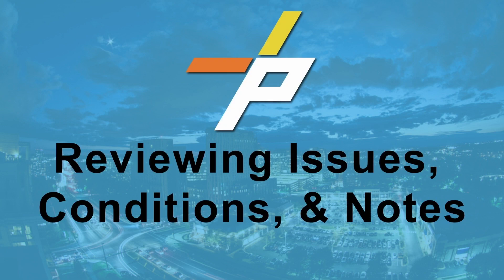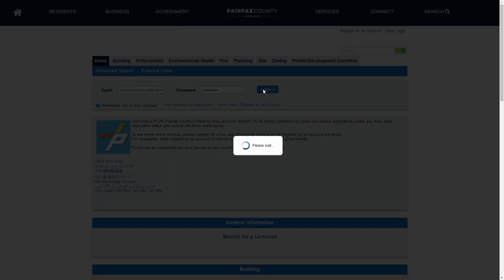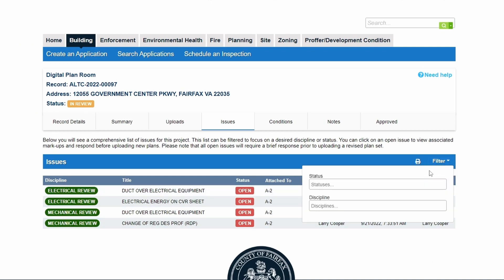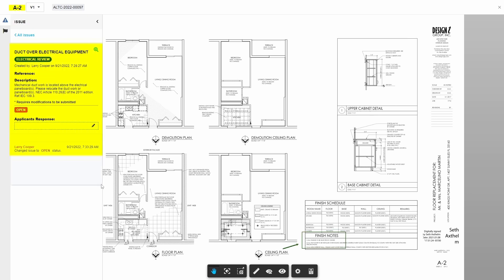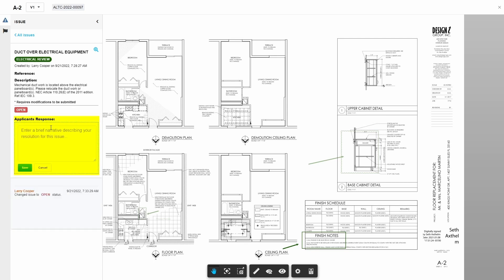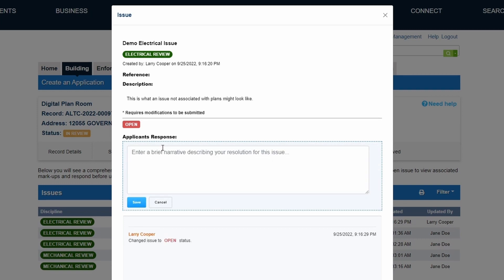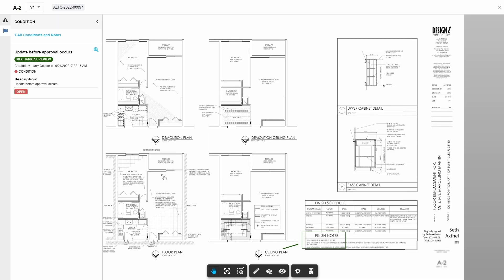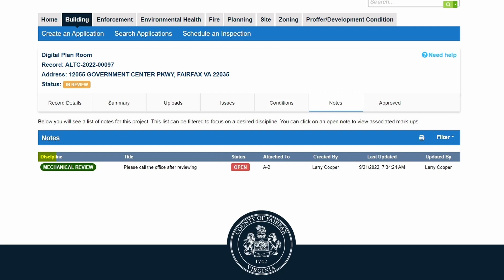Reviewing Issues, Conditions, & Notes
Use the bookmarks to jump to a specific section of this video:
00:00 Introduction
00:46 Issues Tab
01:05 Sort Issues List
01:53 Open an Issue
02:33 Respond to an Issue
02:57 General Issues
03:41 Conditions and Notes

Use these links to view other videos in the Digital Plan Room series: